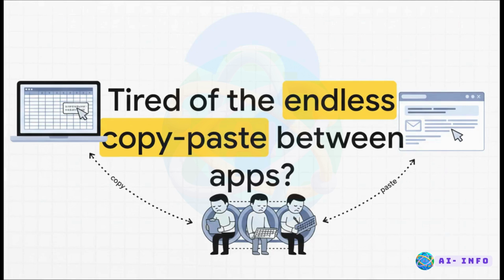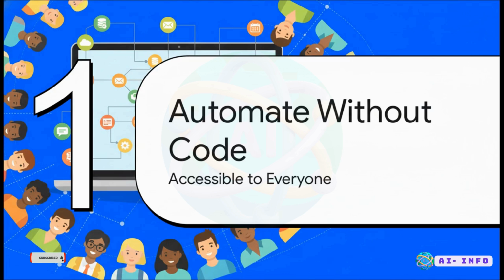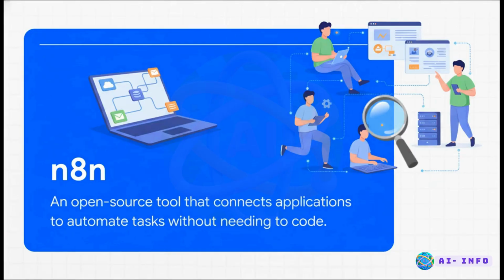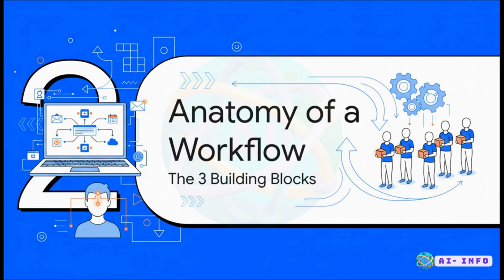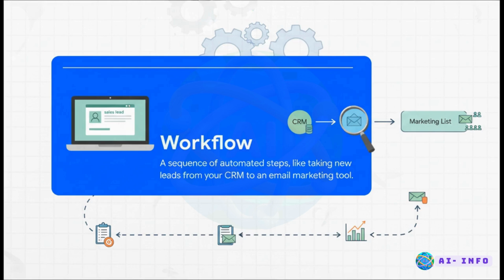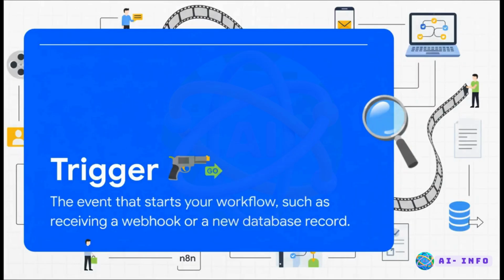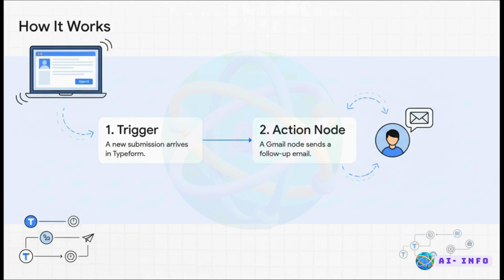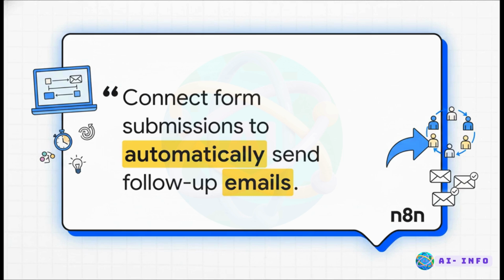N8N: Open Source Workflow Automation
The source material provides an introductory overview of n8n, describing it as an open-source utility designed for creating automated sequences without requiring traditional programming knowledge. The explanation focuses on how users construct a Workflow, which is defined as a series of automated steps linking various applications together. Essential components of this system are clarified, including the Trigger, the initiating event that starts the entire process, and the Node, which represents a specific action performed during the sequence. To illustrate its practical application, the guide offers a concrete scenario detailing how a Typeform submission acts as the starting event to automatically send subsequent communications via a Gmail function. This tutorial is fundamentally aimed at educating newcomers about the foundational concepts of digital automation and workflow creation using the platform.